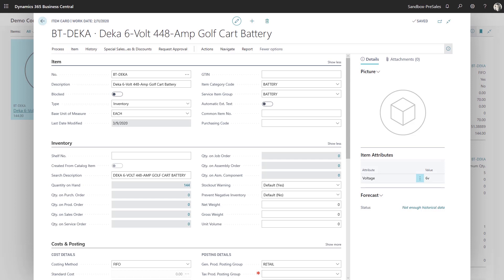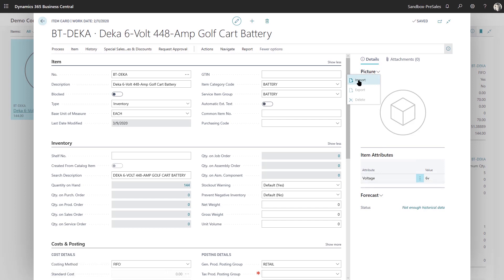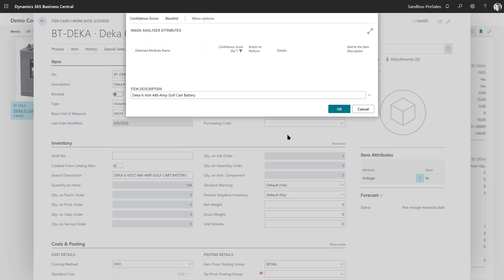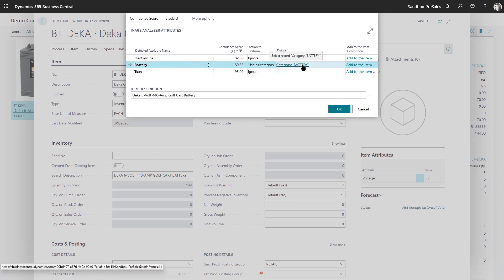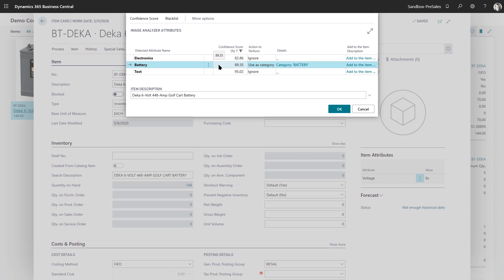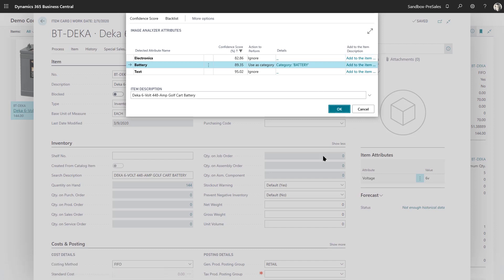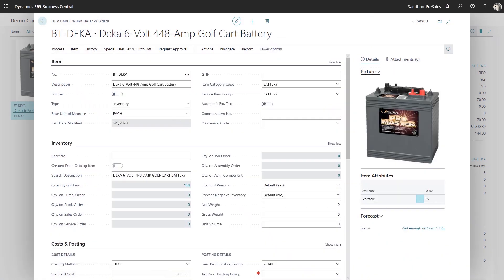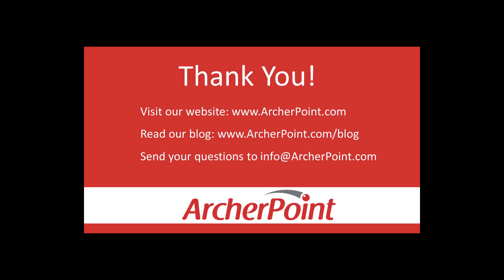Cool Stuff in Microsoft Dynamics 365 Business Central: Image Analyzer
Microsoft Dynamics 365 Business Central has numerous features that utilize artificial intelligence, and the Image Analyzer is one of them. Utilizing the Computer Vision API for Microsoft Cognitive Services, Image Analyzer detects attributes of images and suggests attributes for that item or person. For an item, it could be color, type, or other attributes. For a person, it can be attributes such as gender or age.

Image Analyzer is free in Business Central, you just need to enable this Extension. Watch this short video to see how Image Analyzer works in MSD365 Business Central.